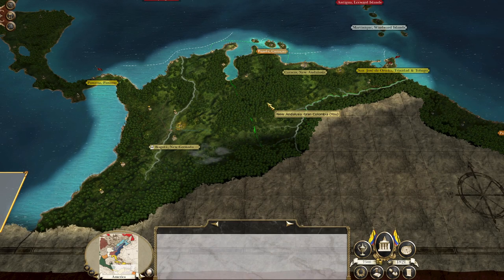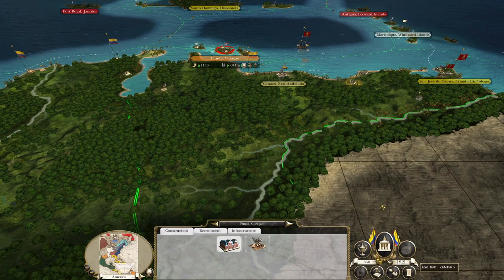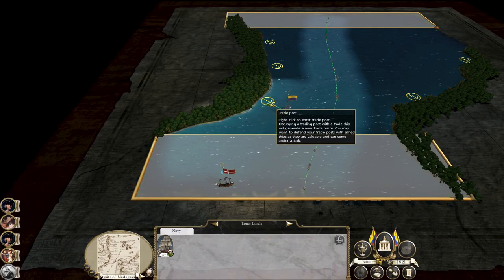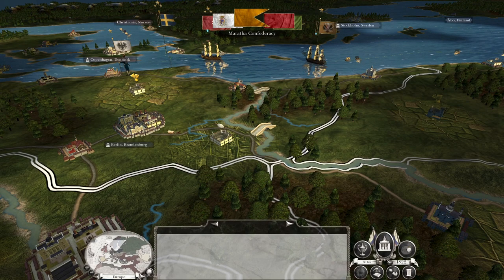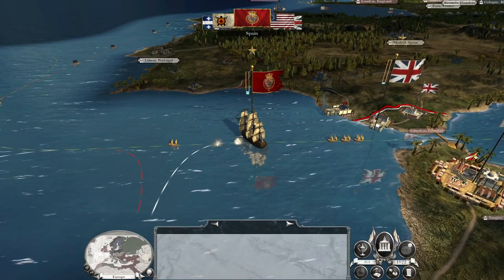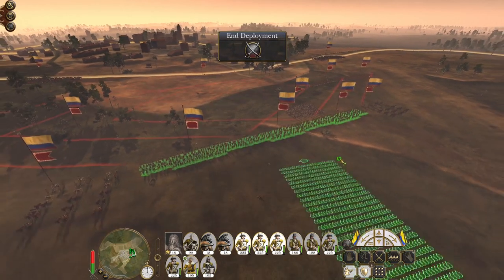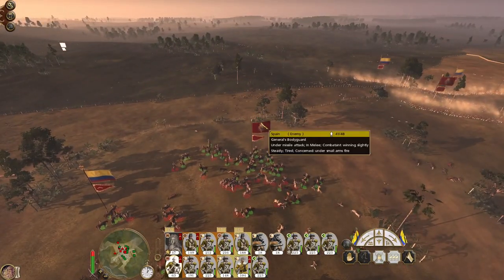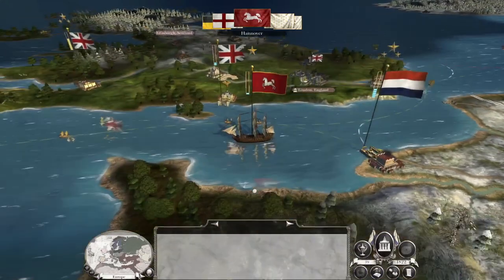Gran Colombia #1 - Empire Total War: DM - War on Land and at Sea!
Hey guys, welcome to the next episode of my Empire Total War Lets Play as Gran Colombia - in this episode we kick off a new campaign and seek peace, however our enemies have other ideas!